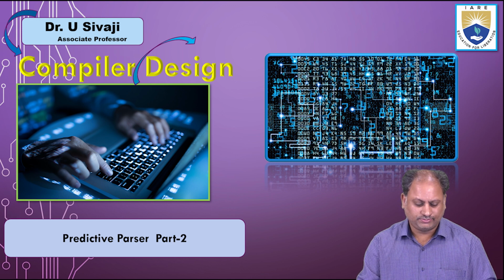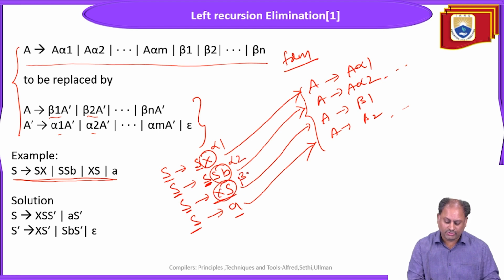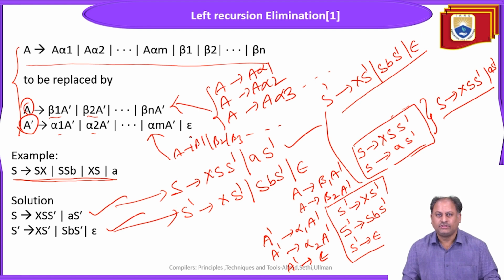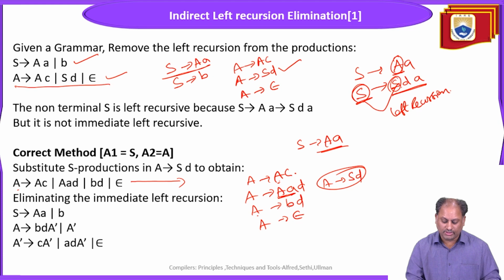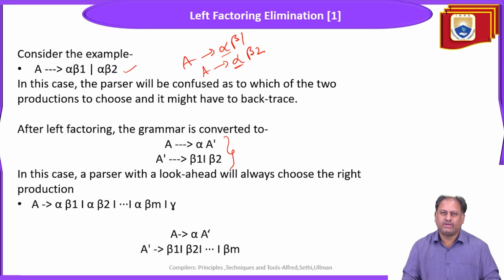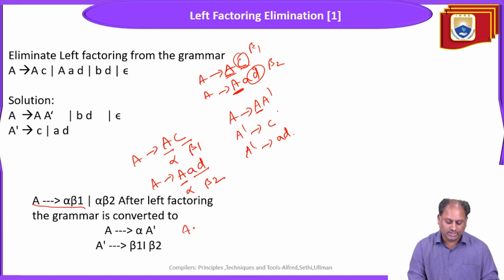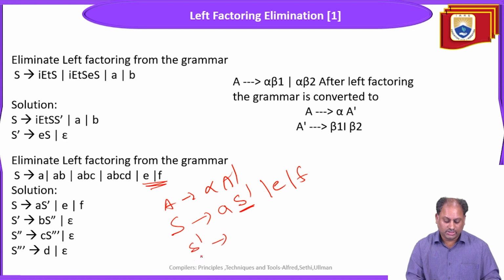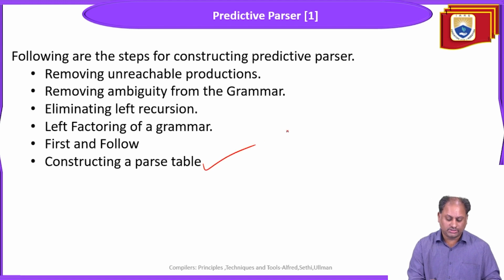Predictive Parser Part 2 by Dr. U Sivaji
Predictive Parser  Part 2 by Dr. U Sivaji | IARE

Telangana, India.